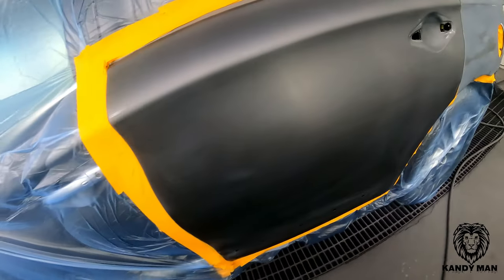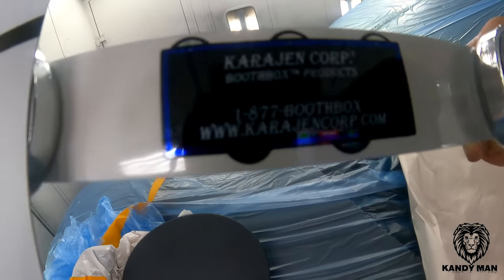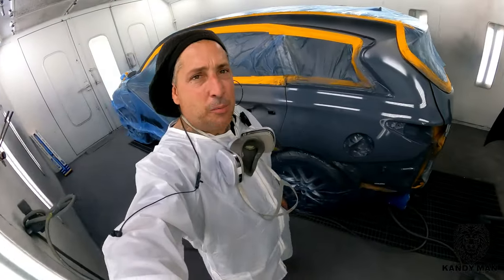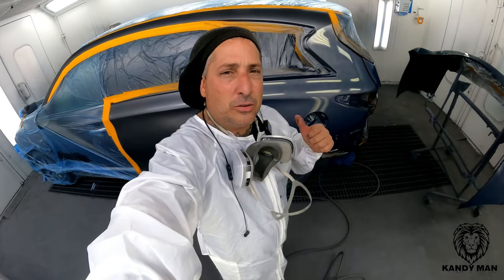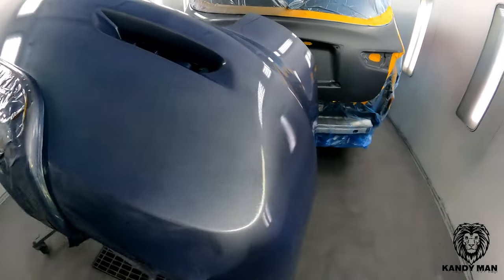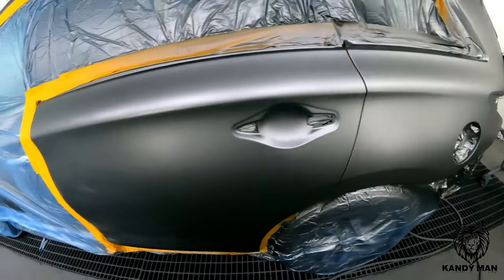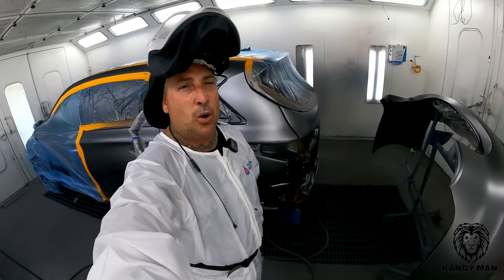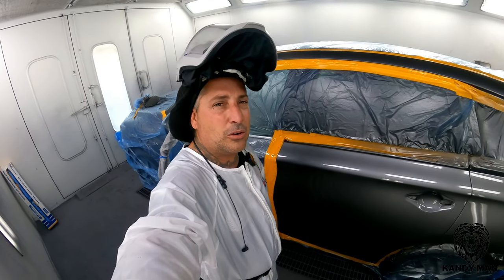SEALER, BASE, CLEAR - IN AND OUT